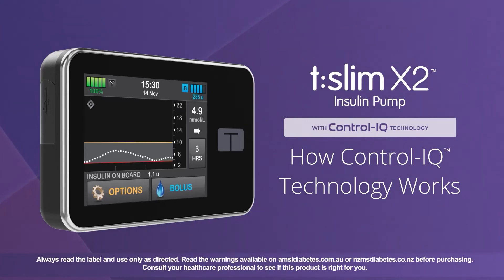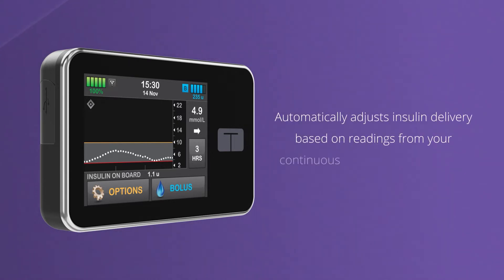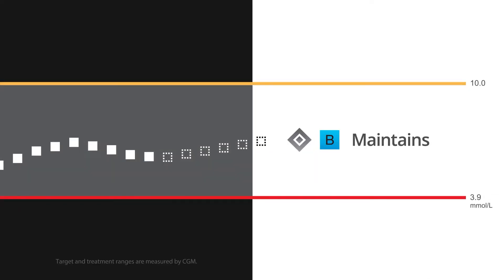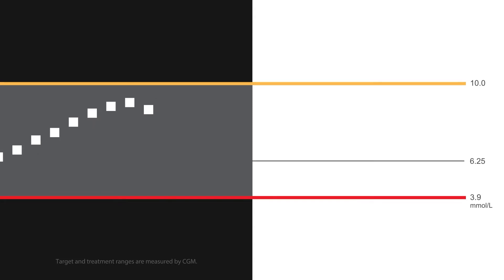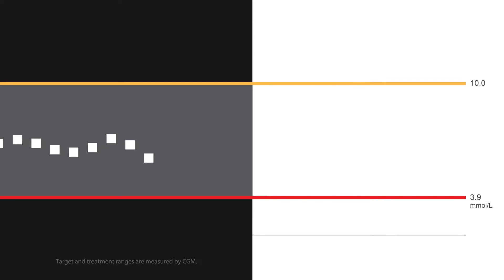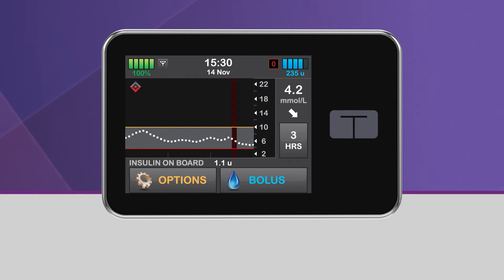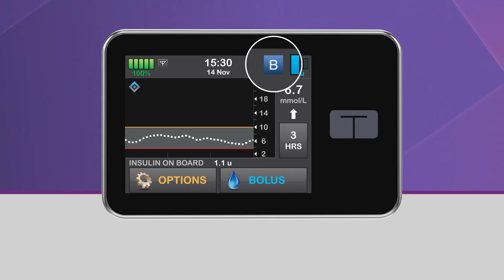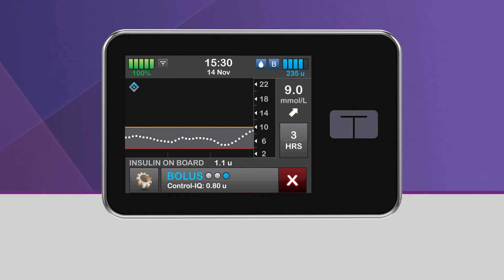How Control IQ Works video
This video explains how Control-IQ advanced hybrid closed-loop technology uses Dexcom G6 CGM values to predict glucose levels 30 minutes ahead and adjust insulin delivery accordingly, including delivery of automatic correction boluses that is designed to help increase time in range. (1)
To learn more about the t:slim X2 insulin pump with Control-IQ technology,

References: 1. Brown SA, Kovatchev BP, Raghinaru D, et al. Six-month randomized, multicenter trial of closed-loop control in type 1 diabetes. N Engl J Med. 2019;381(18):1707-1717.

ALWAYS READ THE LABEL AND USE ONLY AS DIRECTED. Read the warnings available on nzmsdiabetes.co.nz/resources before purchasing. Consult your healthcare professional to see which product is right for you. Dexcom CGM sold separately.